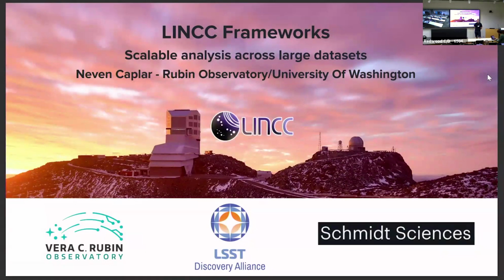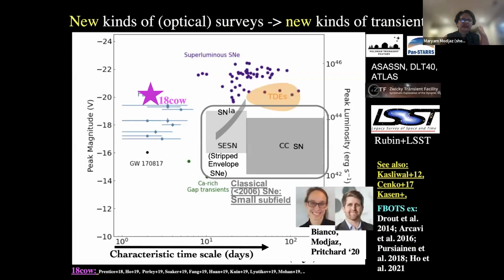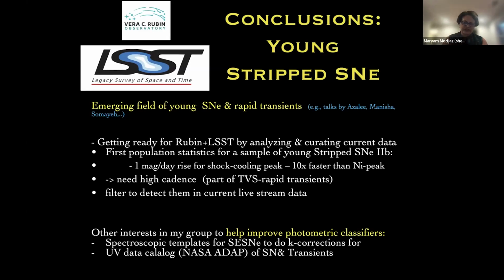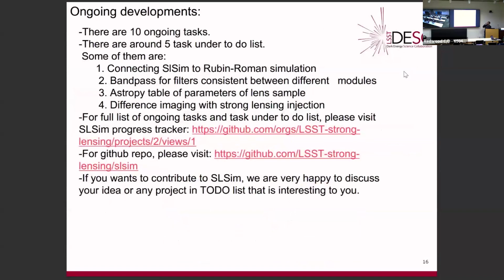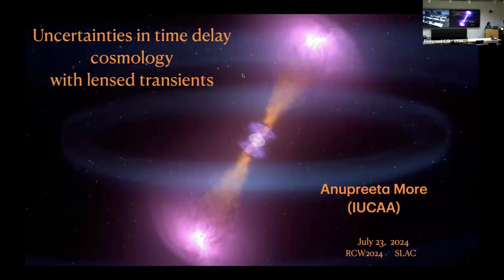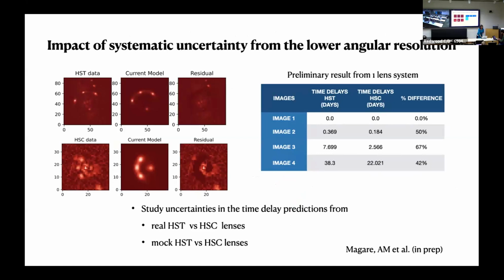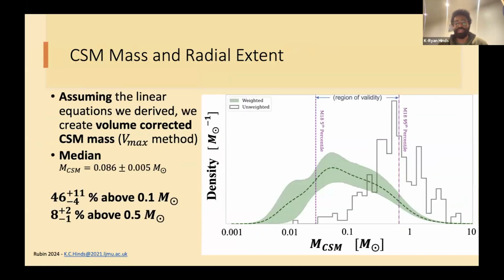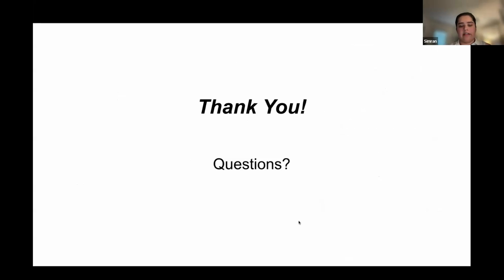Transient and Variable Star Science 2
Chairs: Igor Andreoni

This session will focus on current and future LSST science with transients and variable stars. Note that this session is preceded by Transients and Variable Stars I.

Please contact the session chair with any questions, or if you'd like to volunteer to speak or help with this session.

Contributed talks:

LINCC Frameworks - Scalable analysis across large datasets (Neven Caplar)

Quantification of the Impact of Standard Sirens for DESC Cosmology Results using LSST (Simran)

Discovering Explosive Transients with Rubin+LSST: Curating Training sets of Stripped-Envelope SNe (Maryam Modjaz)

Strong Lensing Simulation (SLSim) Pipeline (Narayan Khadka)

The First Direct Measurement of H0 by the Multiply-imaged Type Ia Supernova H0pe at z = 1.8 Using JWST (Brenda Frye)

Lensing uncertainties in time delay cosmography (Anupreeta More)

Inferring CSM Properties of Type II SNe Using a Magnitude Limited ZTF Sample (K-Ryan Hinds)